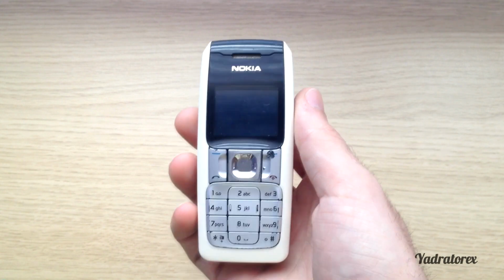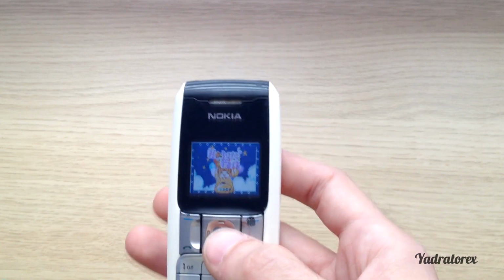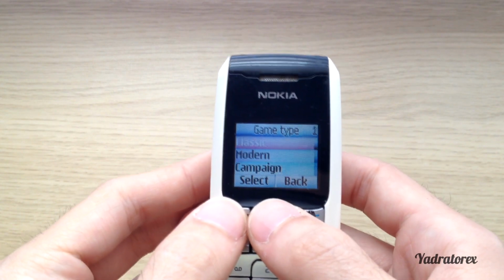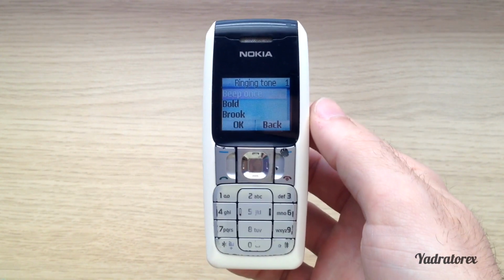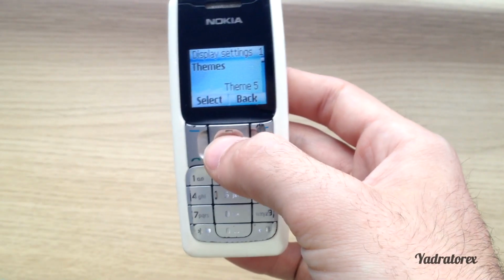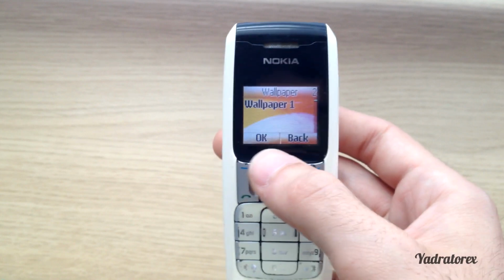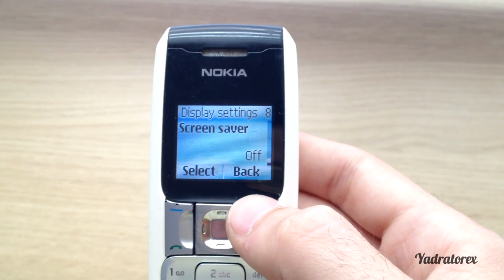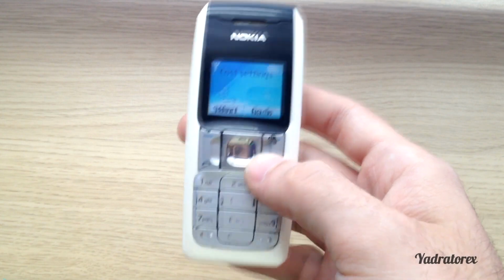Nokia 2310 - review ringtones, wallpapers, games...